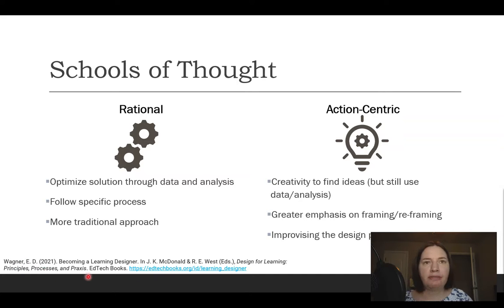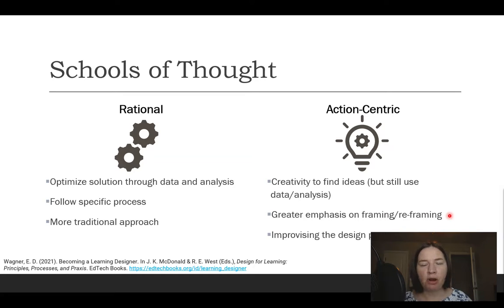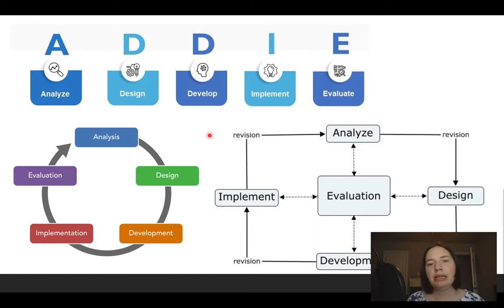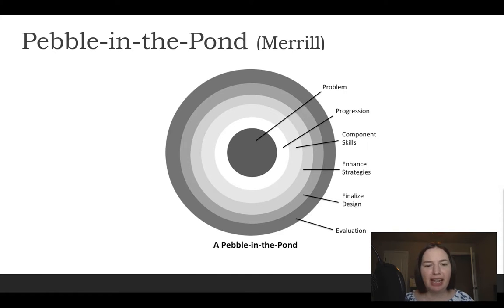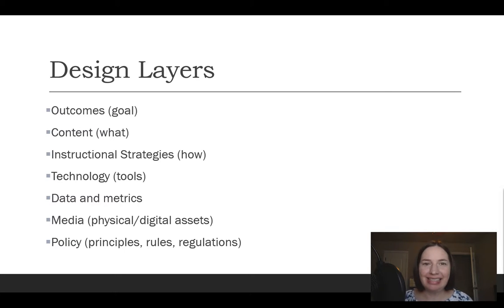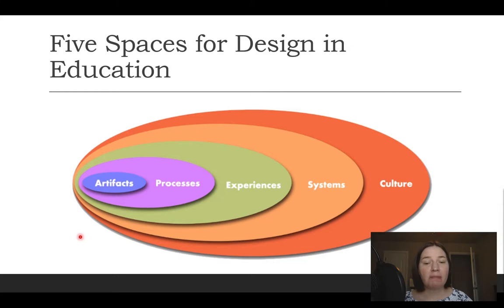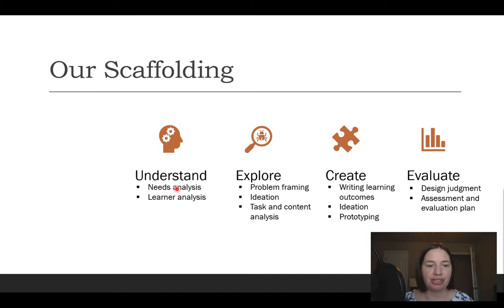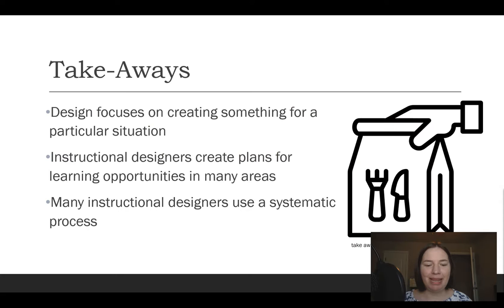Introduction to Instructional Design Part 2